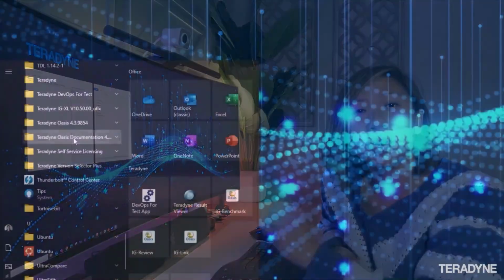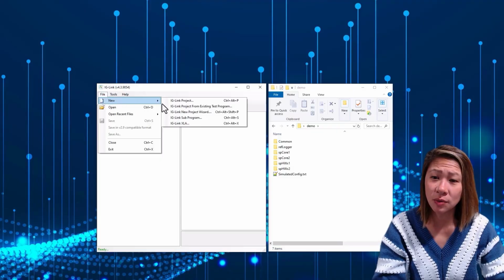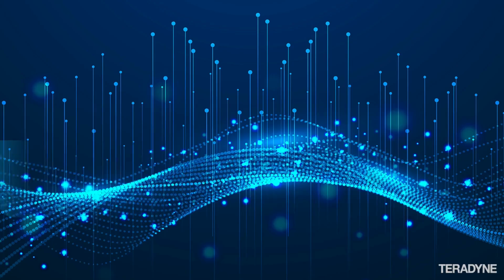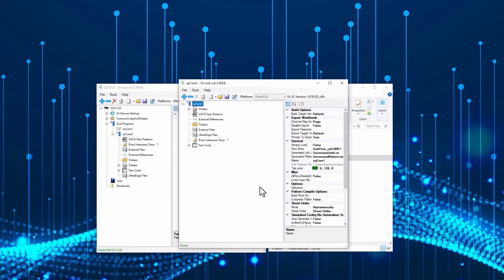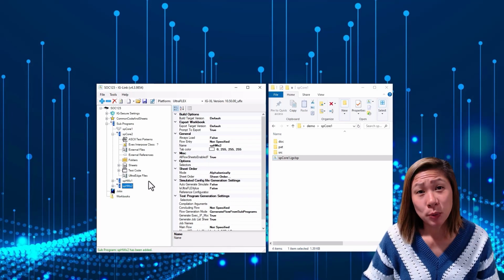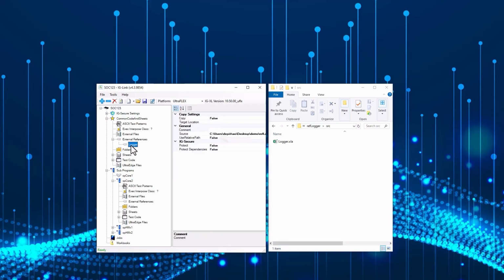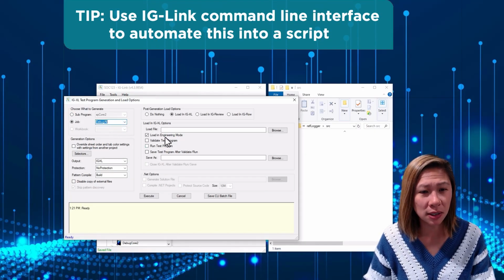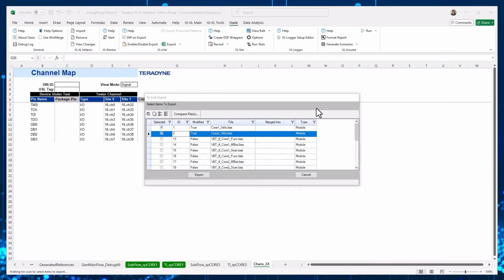Get Started with IG-Link in 5 minutes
This tutorial introduces IG-Link, a productivity tool that simplifies managing complex test programs. You will learn how to build a project from setup to execution by organizing subprograms, adding jobs, and generating test runs. By structuring code into clear and reusable components, IG-Link helps teams improve efficiency and maintain consistency across large scale test development. Watch the tutorial to see how easily you can get started and streamline your workflow with IG-Link.